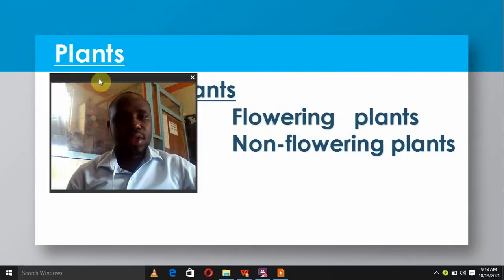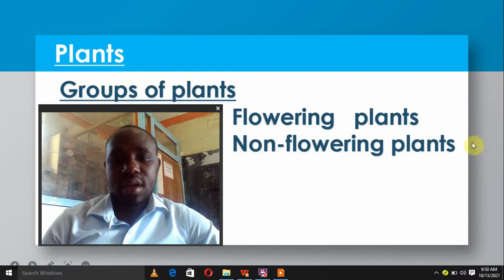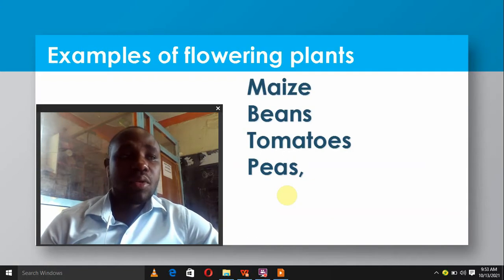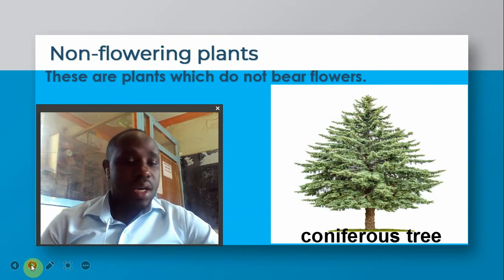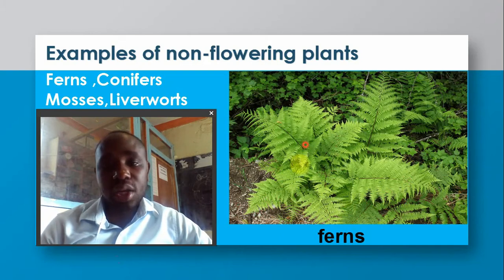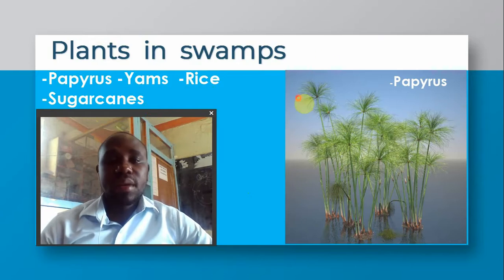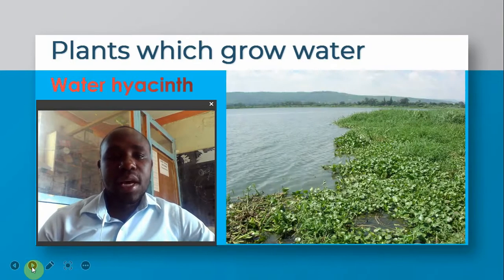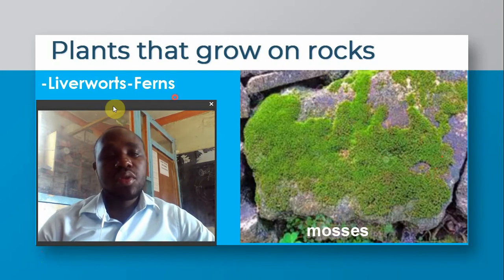P3 Literacy One self study lesson on Plants in the Environment by Teacher Didas Tumwesigye